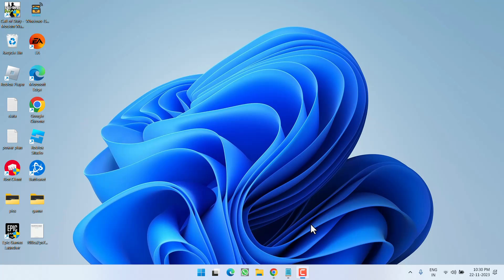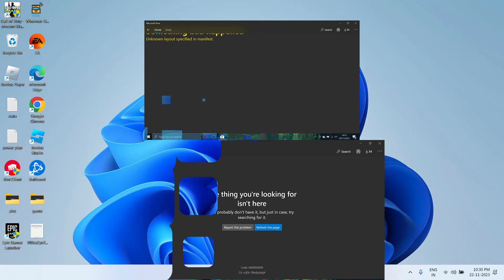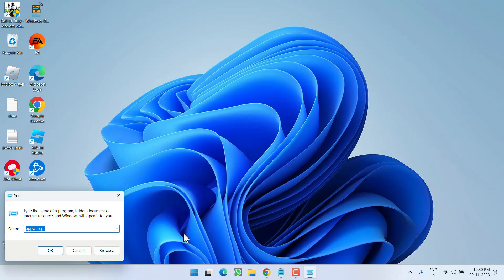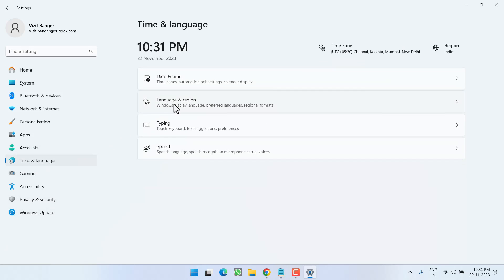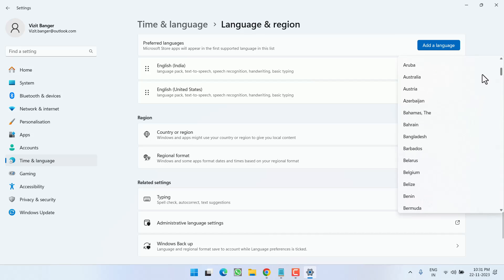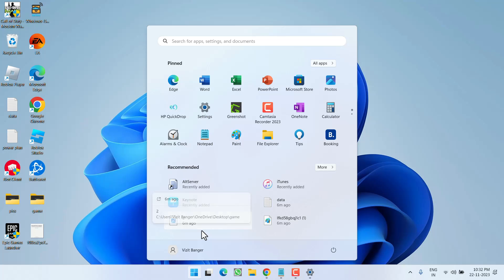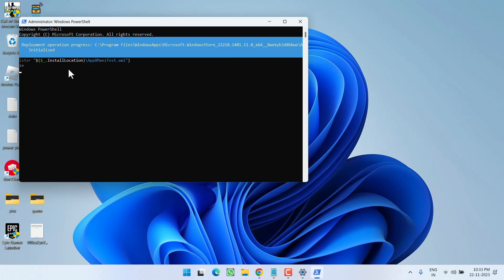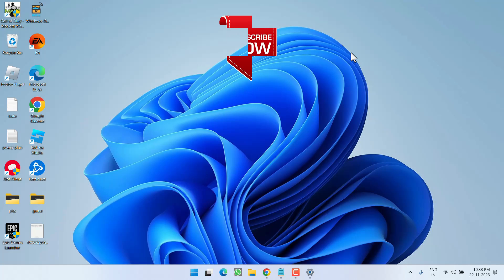Microsoft Store Unknown layout specified in manifest error code 0x00000005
While launching the store users are getting unknown layout specified in manifest with error code 0x00000005. Further it states "the things you are looking for isnt here" and users are not able to open the downloads, search the apps not the apps are not showing in the Microsoft store.
So this video is all about fixing the issue with Microsoft store unknown layout specified in manifest.
watch the complete tutorial to fix the microsoft store not loading issue.

00:00 Introduction
00:21 Method 1 by resetting the store and updating windows
01:02 Method 2 using the region settings
01:50 Method 3 by resetting the store